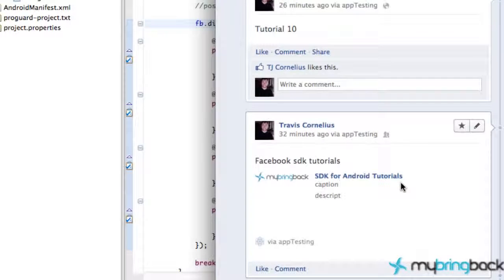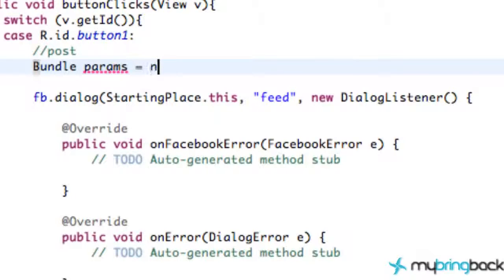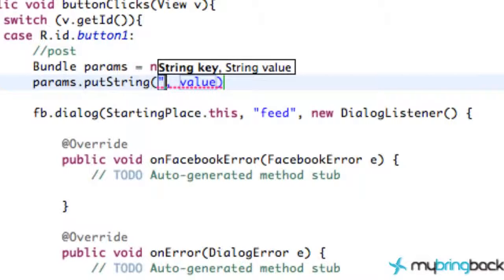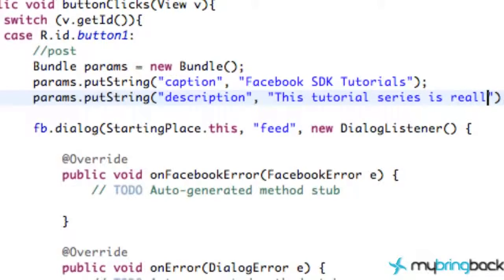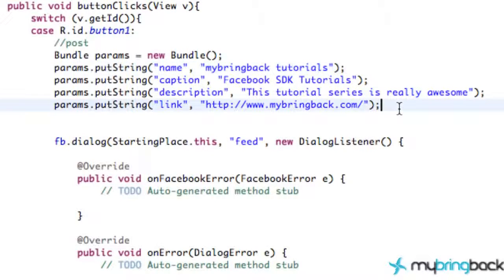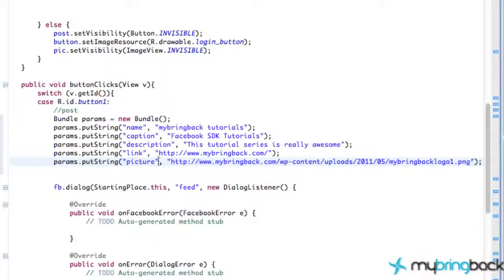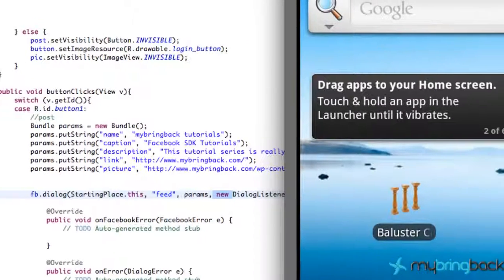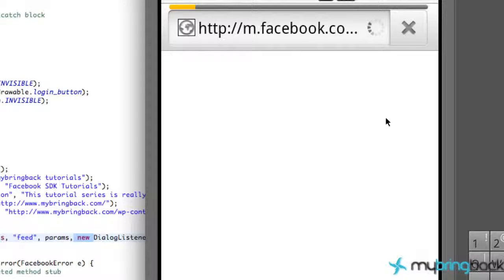Facebook SDK for Android 10 Swagger Posts with Facebook SDK